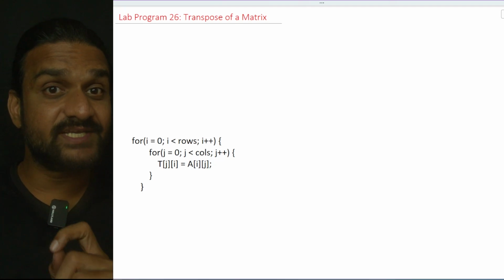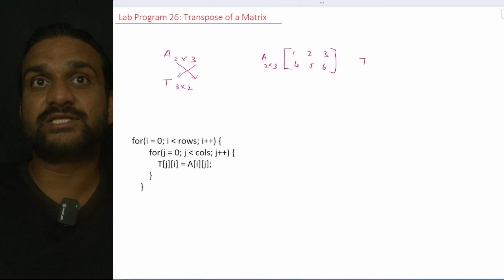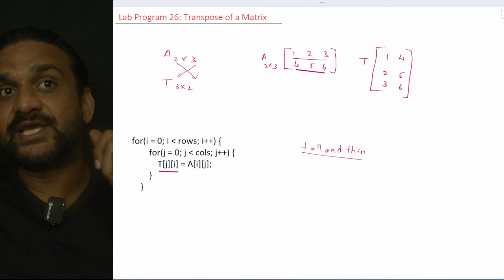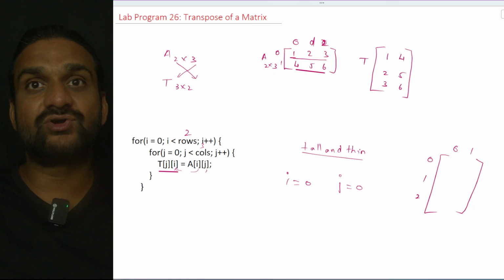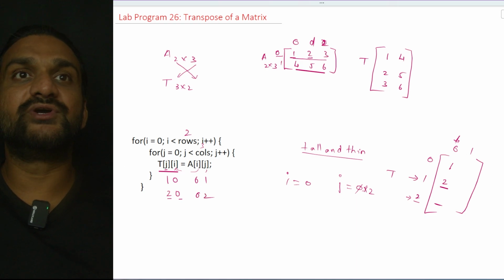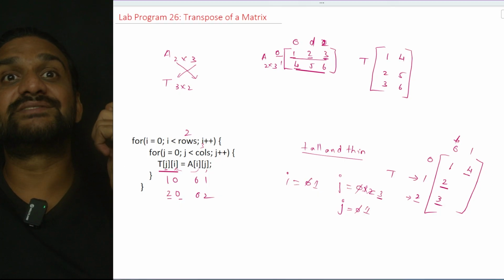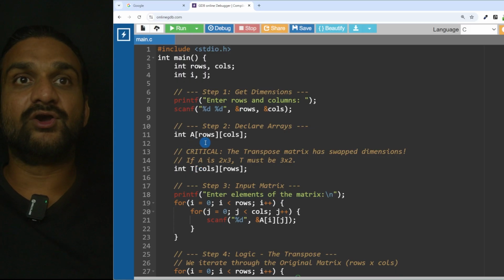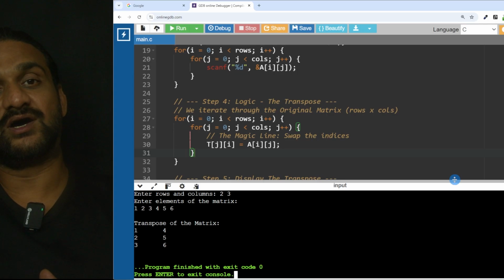Transpose of a Matrix in C Program (Logic & Code) || C Programming || Lab Program 26 || Lesson 100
In this class we will understand Lab Program Transpose of a Matrix in C Program (Logic & Code).

Learn how to find the Transpose of a Matrix in C! In this final lab program for our Arrays section, we break down the logic of swapping rows and columns to transform a matrix.

We'll cover the critical step of correctly declaring the dimensions for the transposed matrix (especially for rectangular matrices!) and walk through the nested loop logic `T[j][i] = A[i][j]` step-by-step.

IN THIS VIDEO, YOU WILL LEARN:
00:00 - The Problem: What is a Transpose?
00:25 - Visualizing the Shape Change (2x3 becomes 3x2)
02:05 - The Logic: Swapping Rows and Columns
05:00 - The Program Structure
06:50 - CRITICAL: Declaring the Correct Array Dimensions
07:25 - Live Demo: Transposing a Rectangular Matrix
07:45 - Conclusion: End of Arrays Section